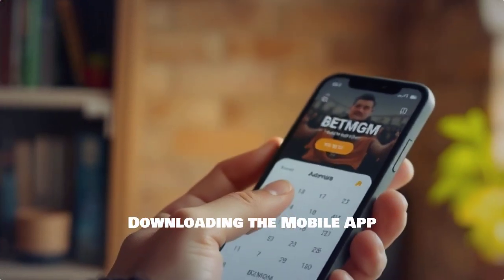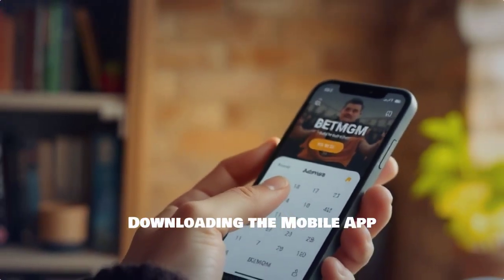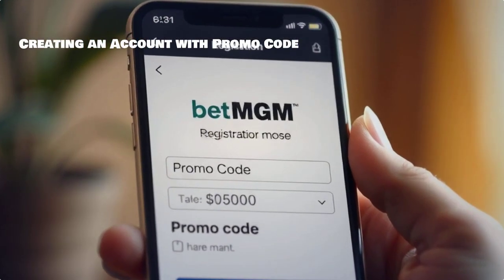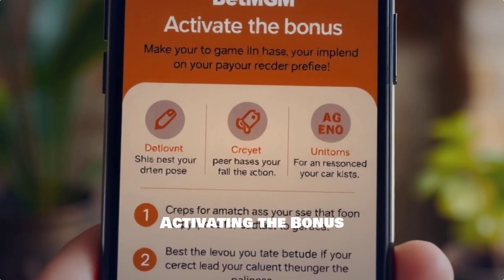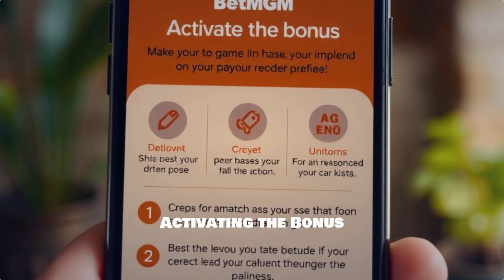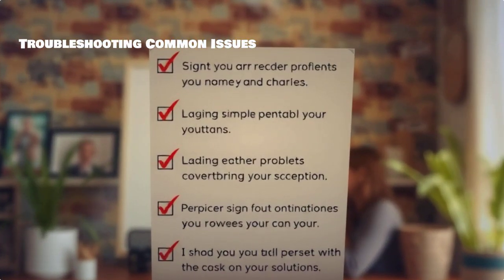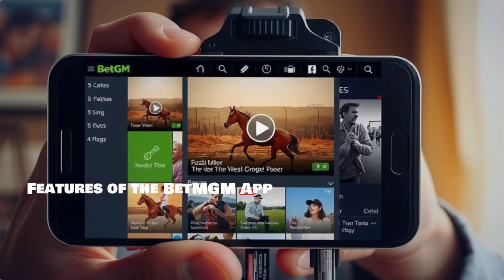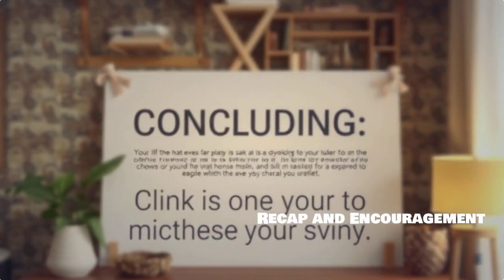Using BetMGM Promo Code on Mobile: Full Signup and Bonus Activation Tutorial 2025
how to use a betmgm promo code on the mobile app, full signup and bonus activation tutorial 2025, how to register on the betmgm android or iphone app, how to enter a promo code on your mobile device, betmgm mobile guide for getting bonuses, what you need to know about using the betmgm application, a step-by-step guide to activating your bonus on your phone, how to download and properly install the betmgm app, what are the best bonus offers for mobile users, a complete walkthrough of the process.